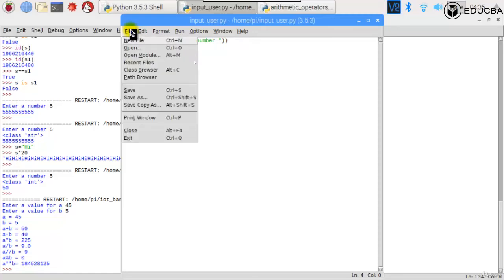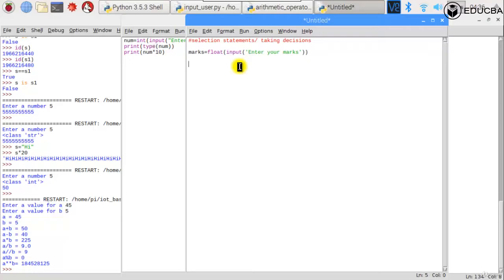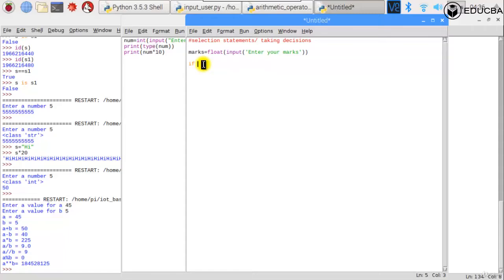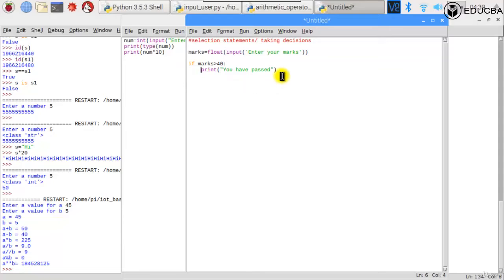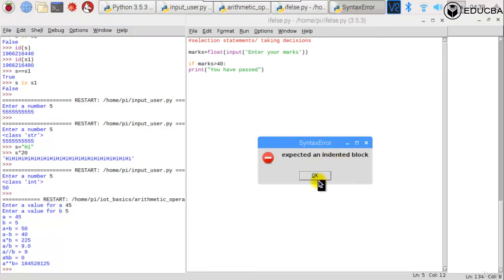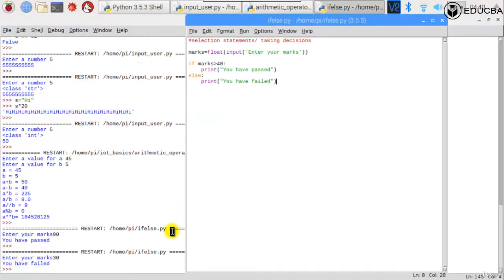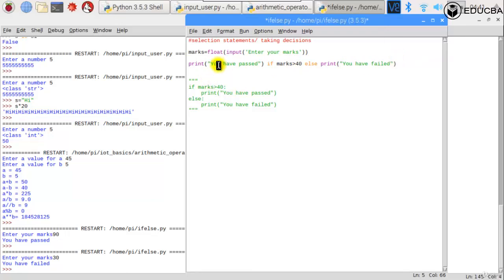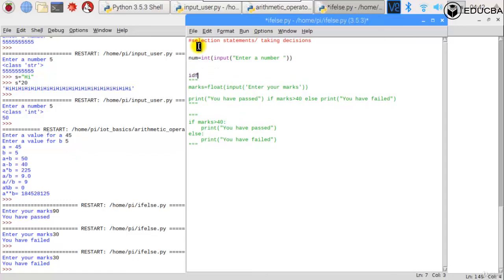ADV_16: Selections Statement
Selections Statement